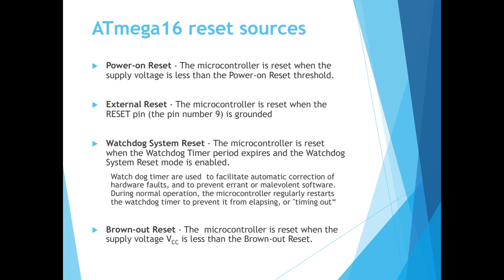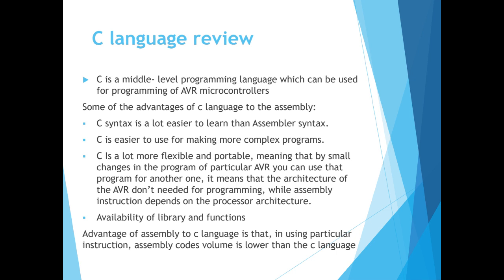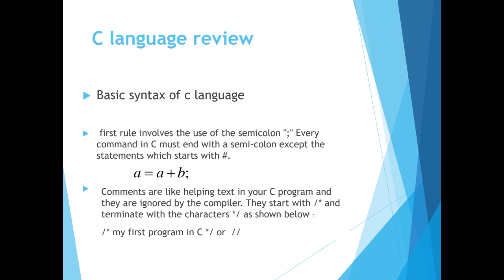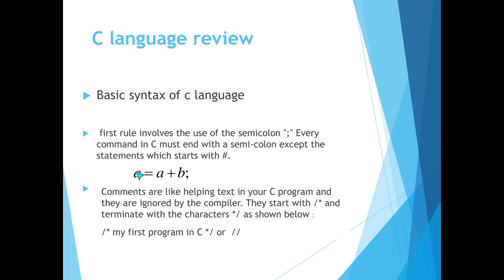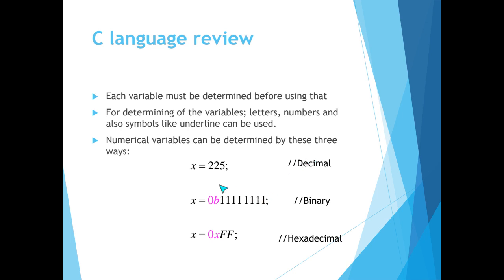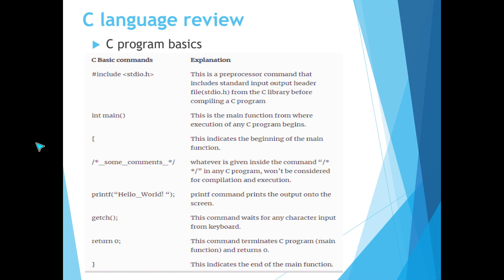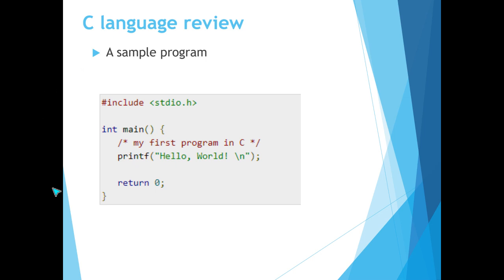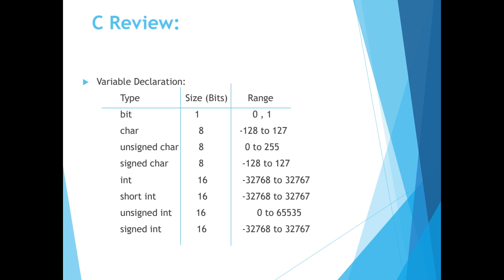CENG318 // Microcontroller lecture 3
CENG318 // Microcontroller lecture 3 // Okan university // Spring 2023